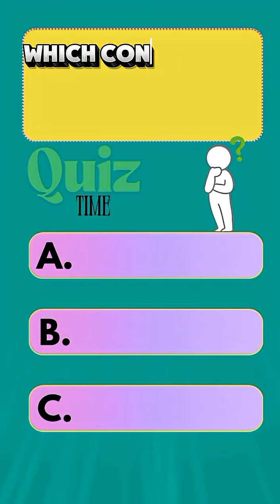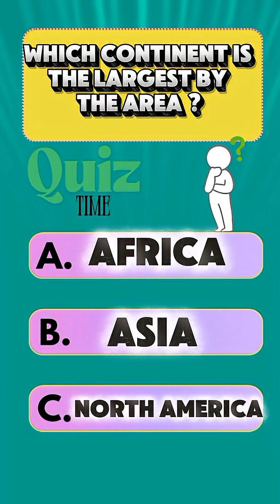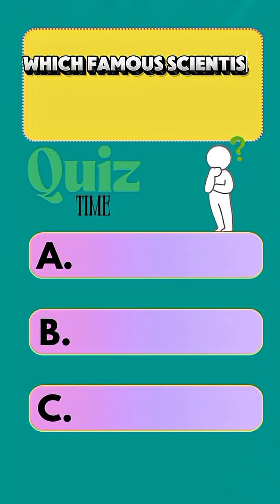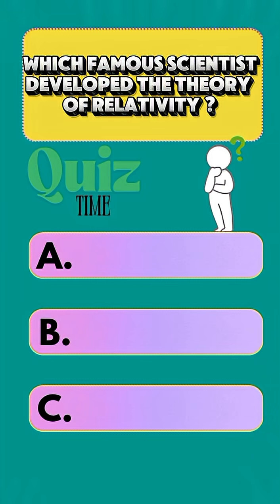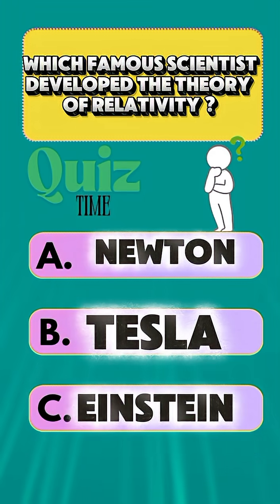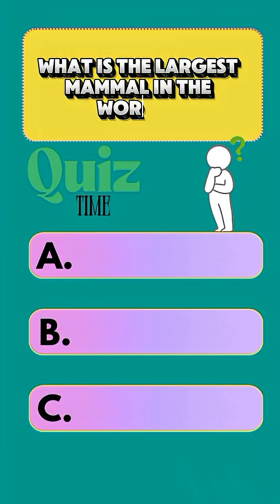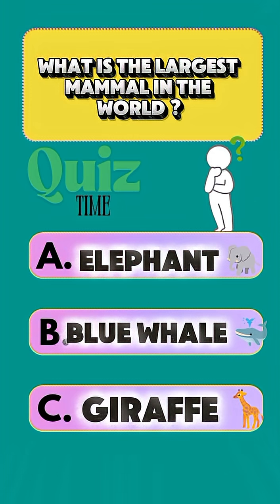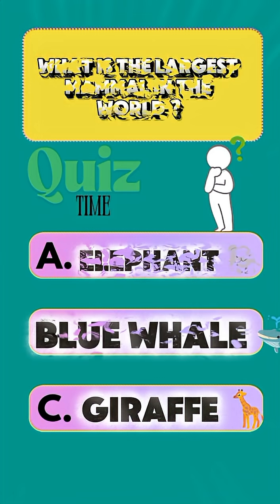can you get all 3 right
"Only real geniuses can score 3 out of 3. Let’s test you right now!"

[Question 1]
Which continent is the largest by area?
A – Africa
B – Asia
C – North America
(Correct: B – Asia 🌏)

[Question 2]
Which famous scientist developed the theory of relativity?
A – Newton
B – Tesla
C – Einstein
(Correct: C – Einstein 🧠)

[Question 3]
What is the largest mammal in the world?
A – Elephant
B – Blue Whale
C – Giraffe
(Correct: B – Blue Whale 🐋)

"How many did you get?
Comment your score & follow for more daily quiz fun!"